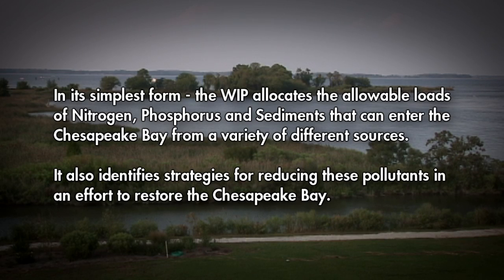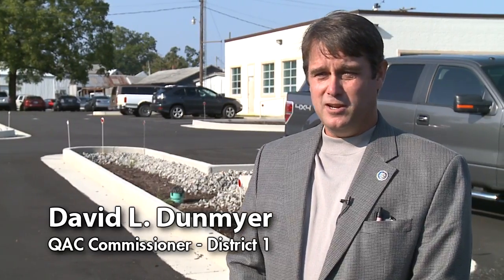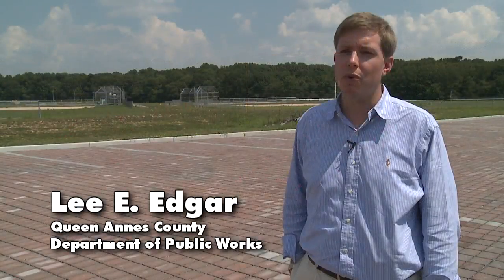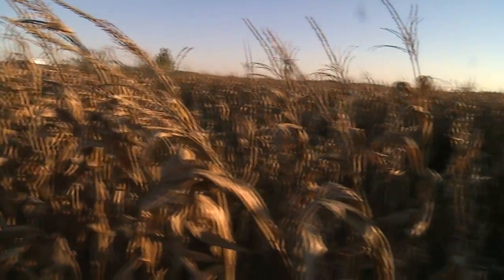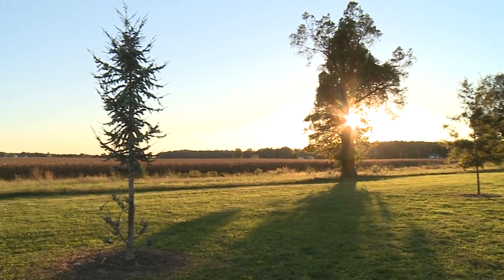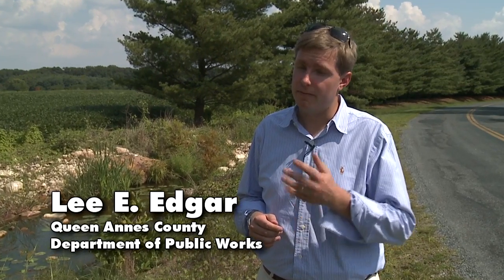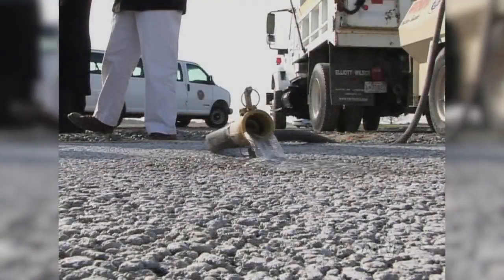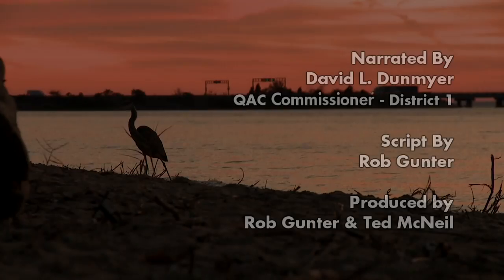QAC's Watershed Improvement Plan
This video is a brief tour that highlights a few grant funded projects that assist in water quality improvement Queen Anne's County and in the Chesapeake Bay.  These projects also support the goals listed in our Watershed Implementation Plan, otherwise known as the WIP.